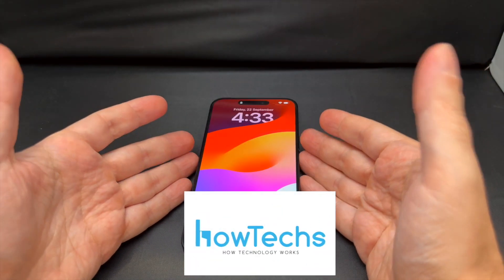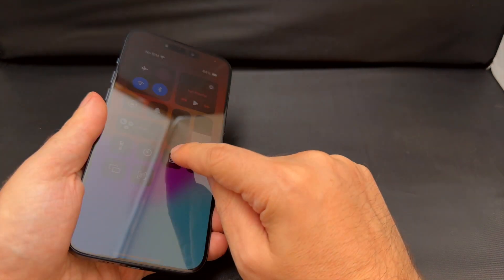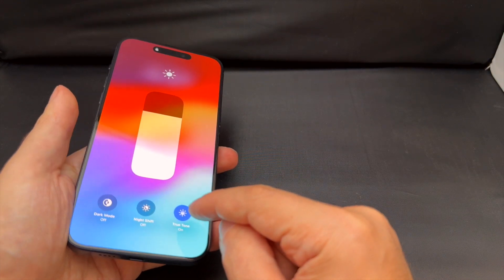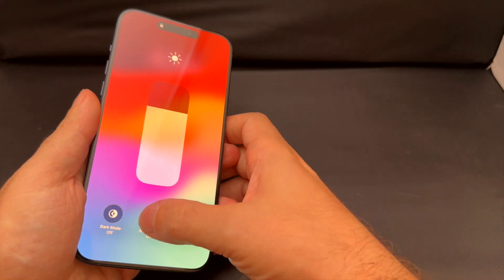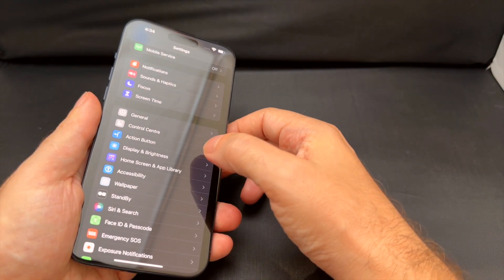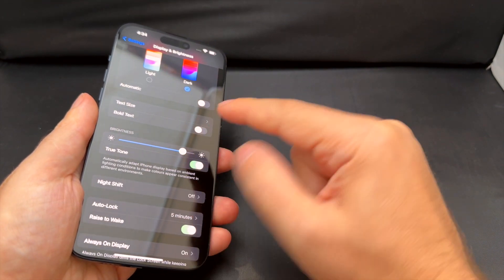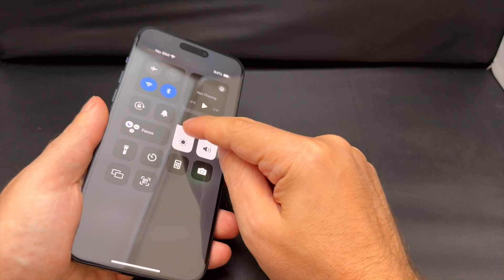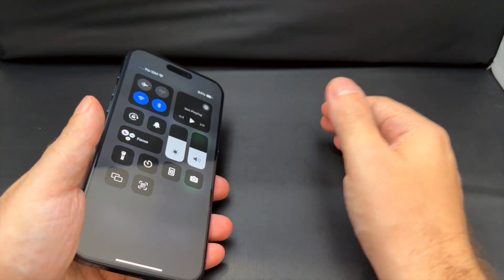iPhone 15 PRO MAX - How to adjust the Brightness | Howtechs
This video shows how to set the brightness on an iPhone 15 Pro Max, including the iPhone 15 Pro and also the regular iPhone 15. You can change it from the pull down menu in the corner, or from the "Settings" app.  Try it!  We also explain night shift mode, trutone, etc.